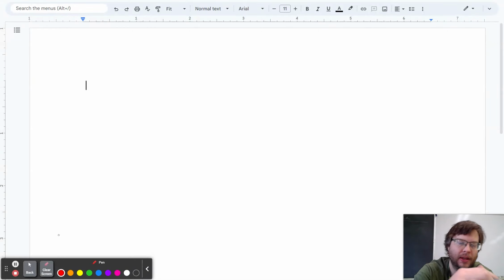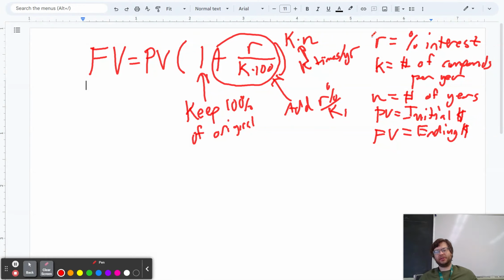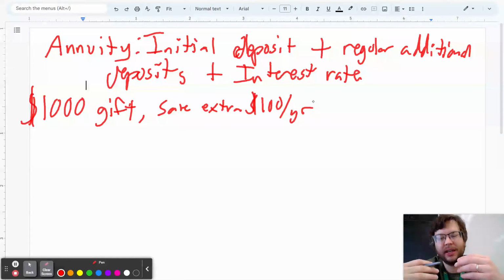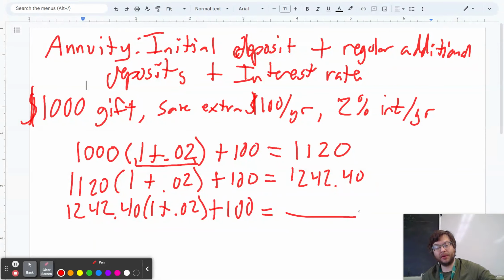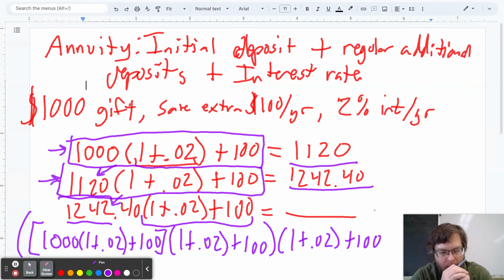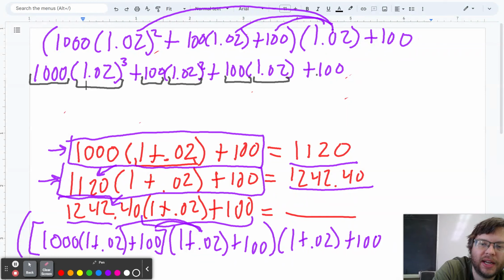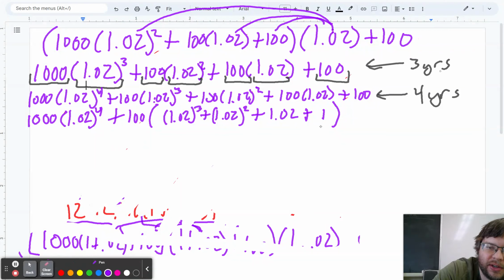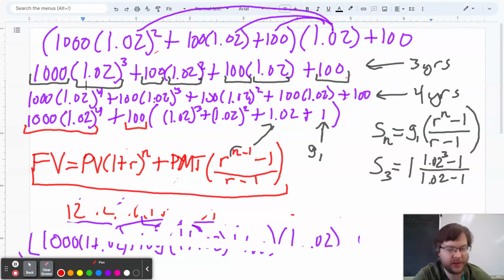Value of an Annuity Formula and Example